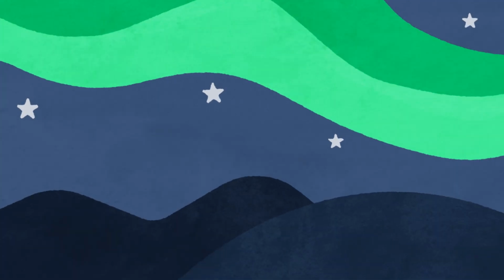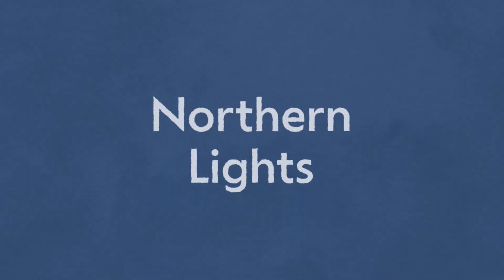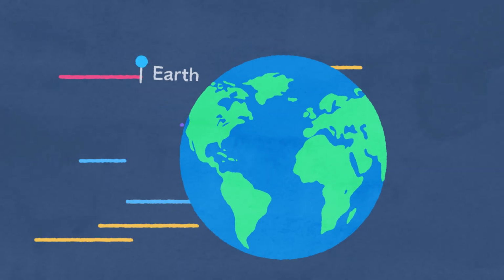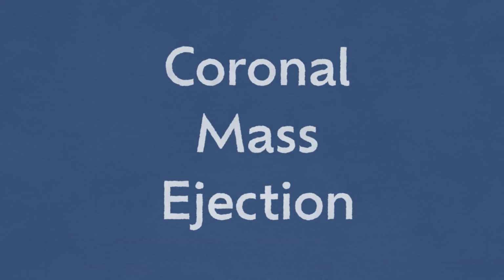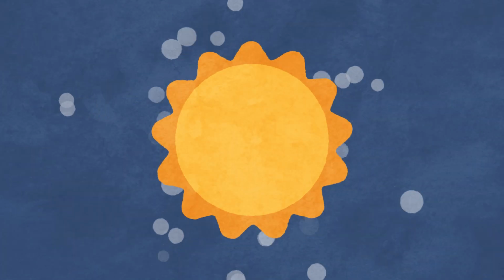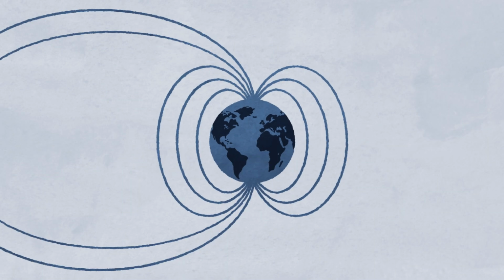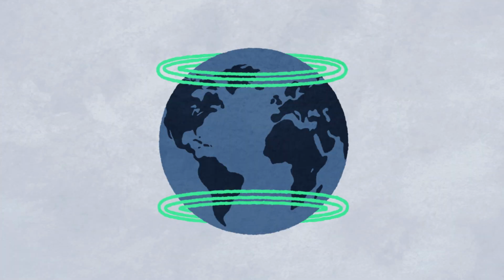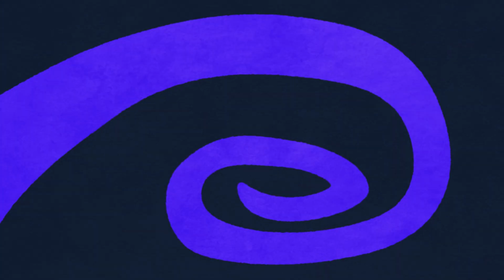What is the Aurora Borealis?